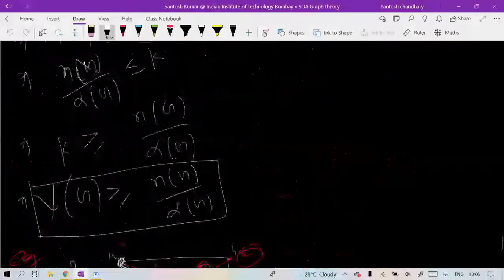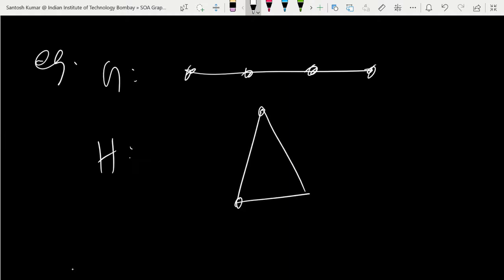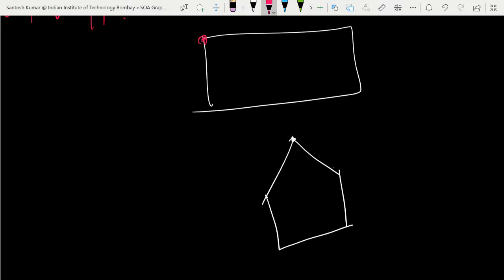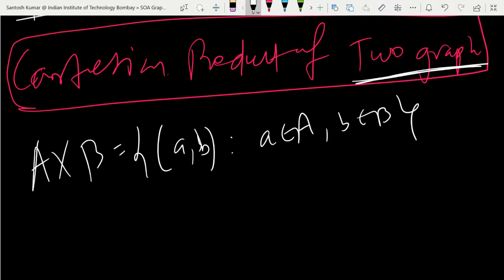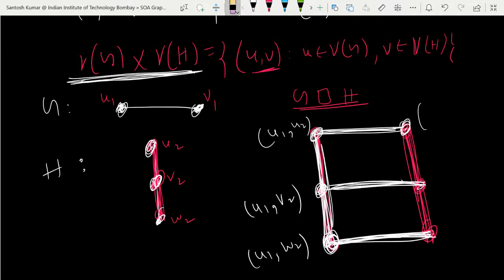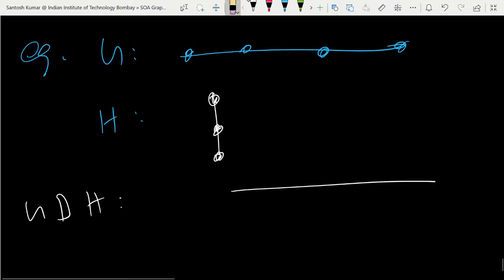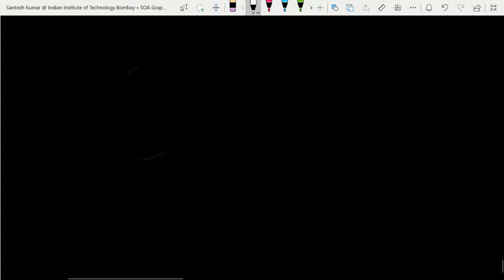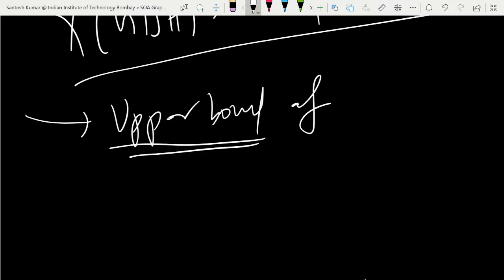Graph Theory | Lecture- 5 | Join of Two graph and Cartesian product of two graph| Coloring of Graph